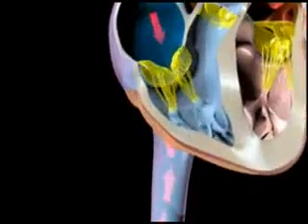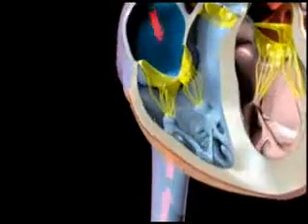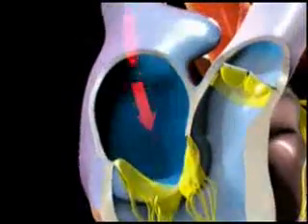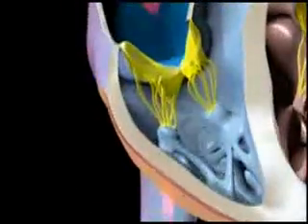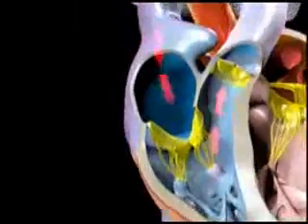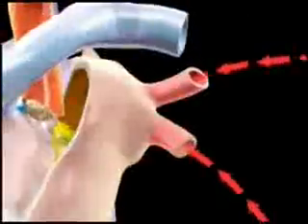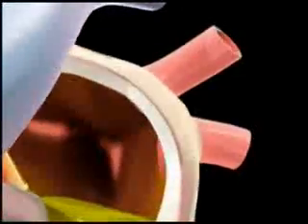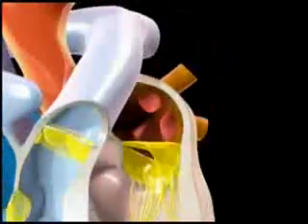Cardiac Cycle of Heart